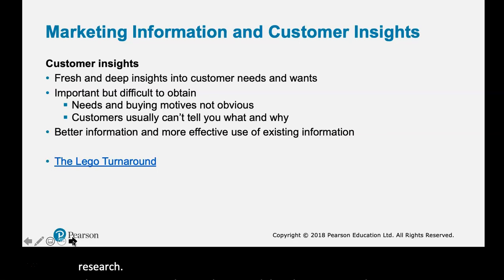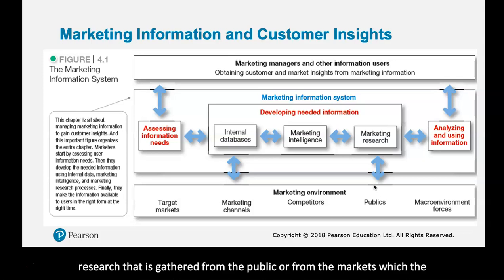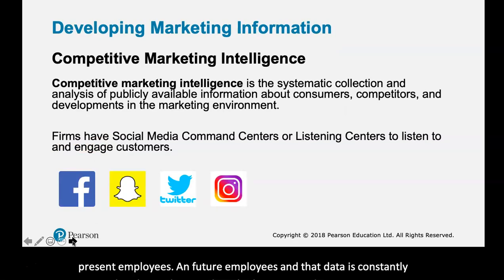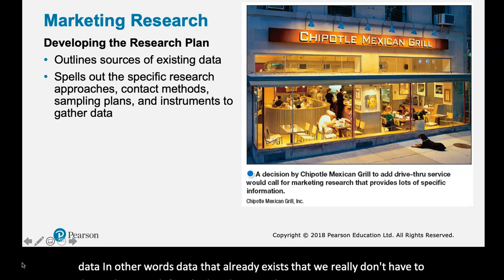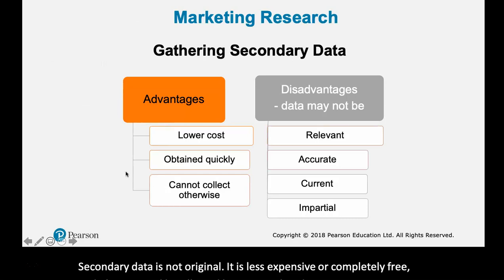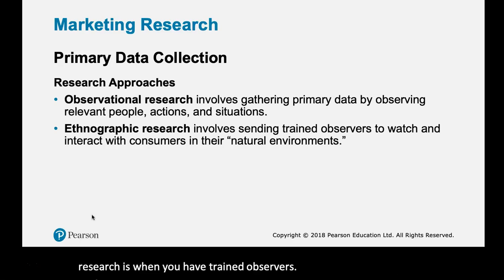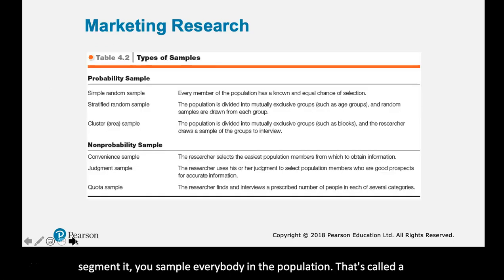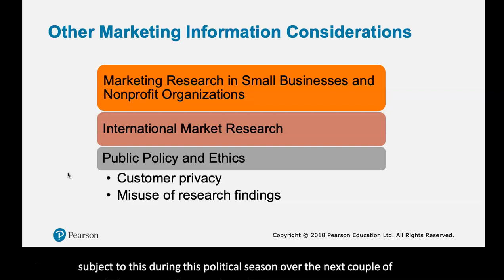BSBA 2204 - Ch 4 Video Review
Chapter 4 Video Review - BSBA 2204